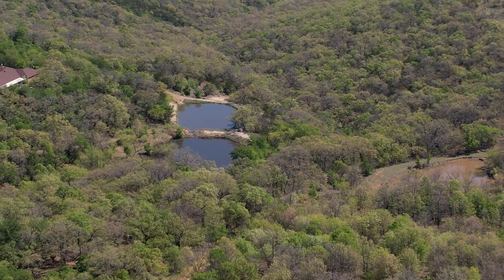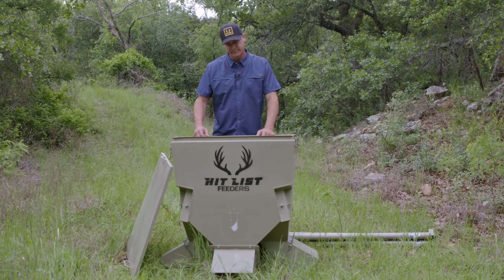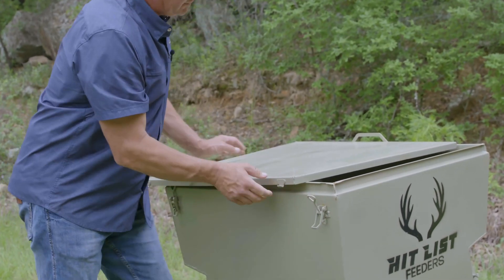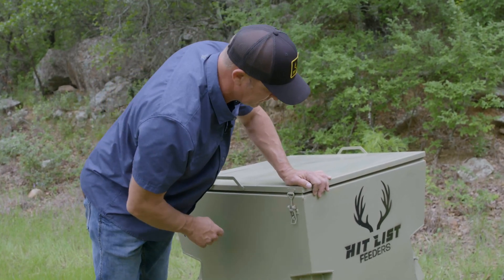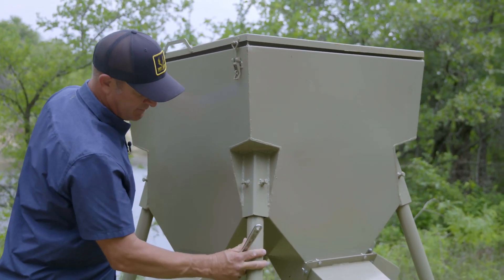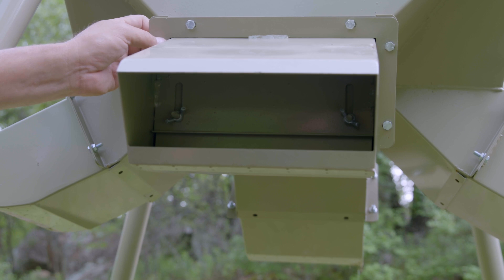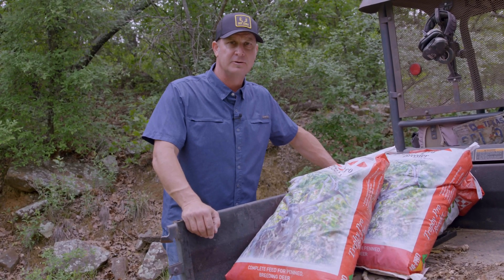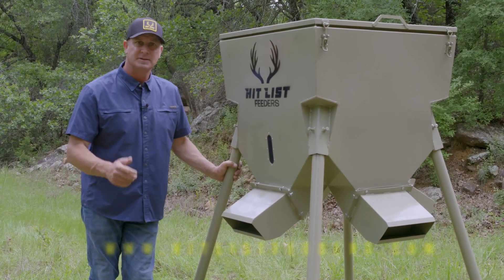Hit List Feeders - Protein feeder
I couldn't be more excited to share with you my latest addition to the property: the 'Hit List Feeder.' Proudly made right here in the USA by  veterans, this 650lb protein feeder isn't just a piece of equipment—it's a symbol of American craftsmanship and resilience. Join me as we dive into the story behind this feeder, crafted with love and expertise by those who've served our country.